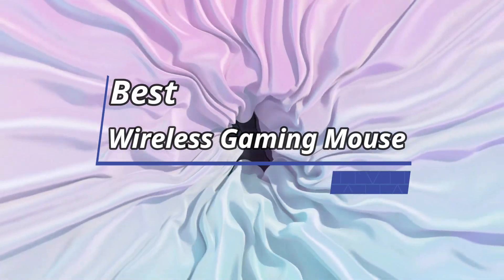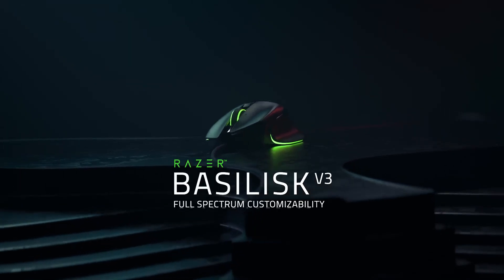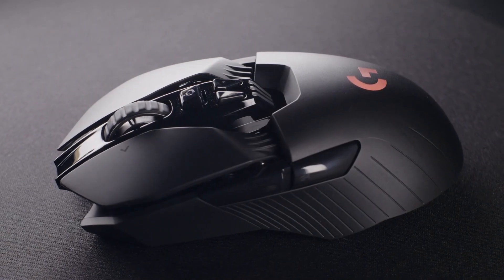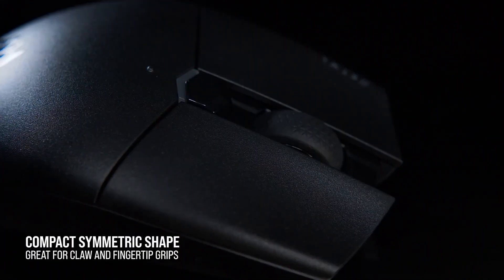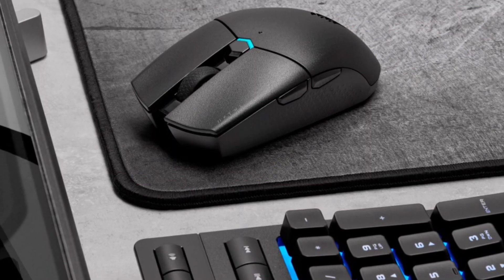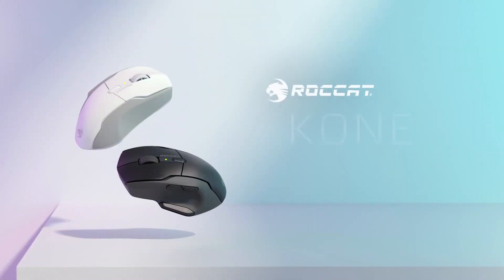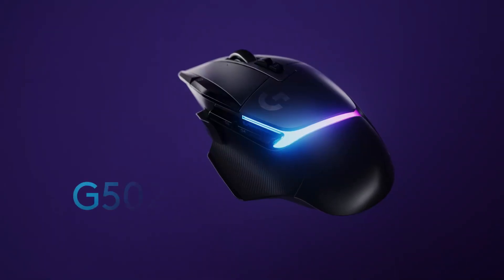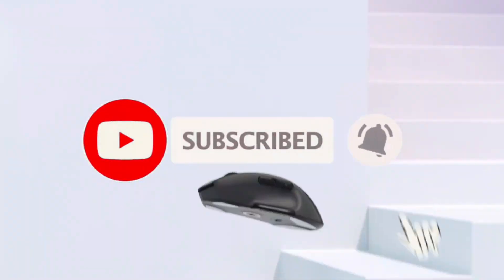Top 5 Best Wireless Gaming Mouse in 2023 | Best Budget Wireless Gaming Mouse in 2023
►US Links◄
➜ 5  Razer Basilisk V3 Pro
➜ 4  Logitech G903
➜ 3  Corsair Katar Pro Wireless
➜ 2  Roccat Kone Air
 ➜ 1  Logitech G502 X Lightspeed Wireless

Welcome to the gaming revolution! In this video, we dive into the world of wireless gaming mice to unveil the top options for 2023. From precision gaming to victory, we've rigorously tested these mice to ensure your gaming experience is nothing short of revolutionary.